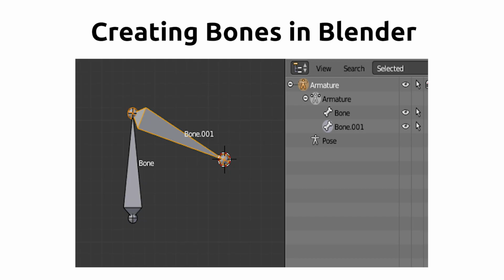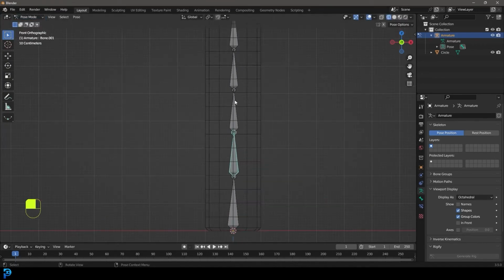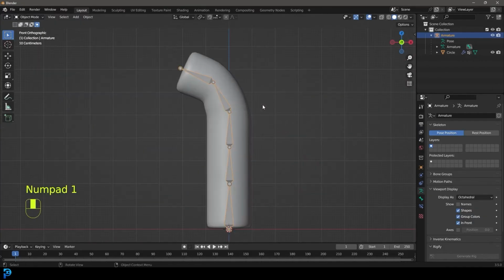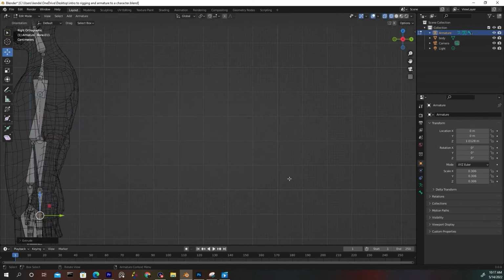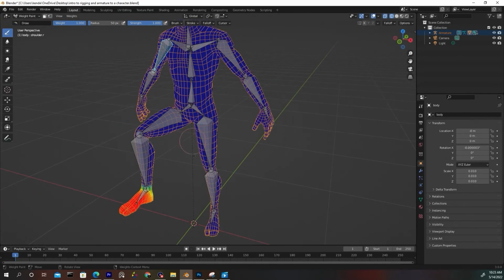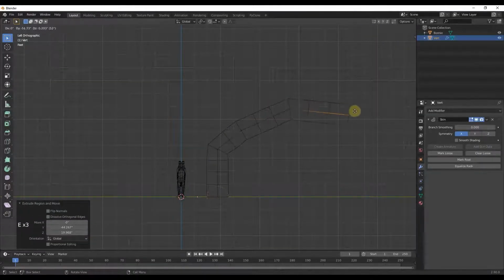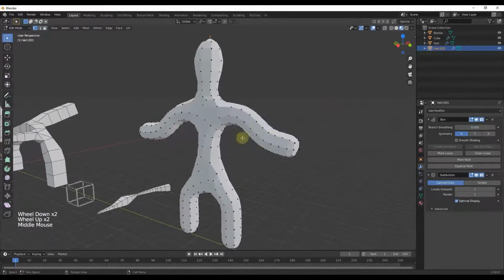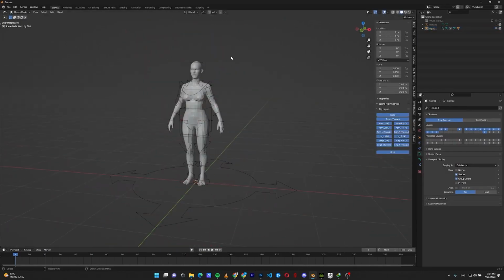CXIA1 - Demo Session